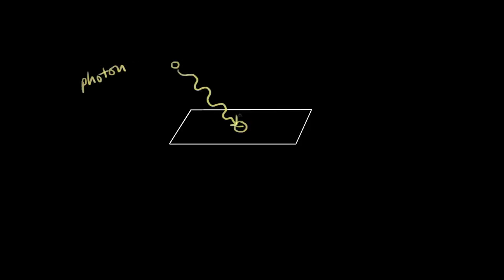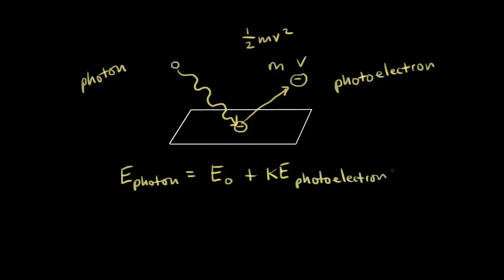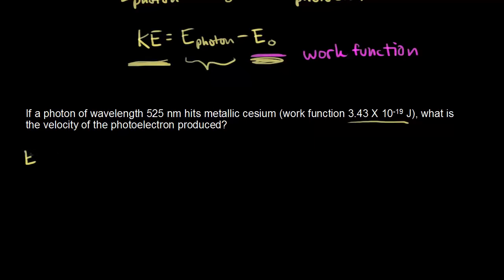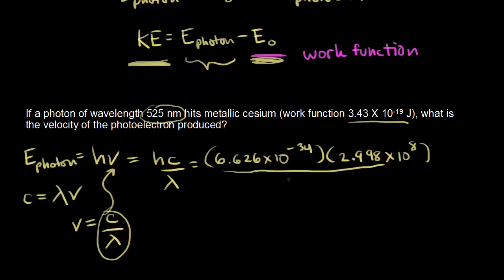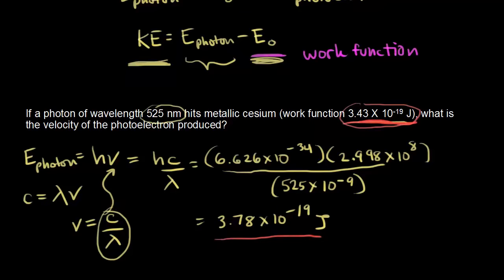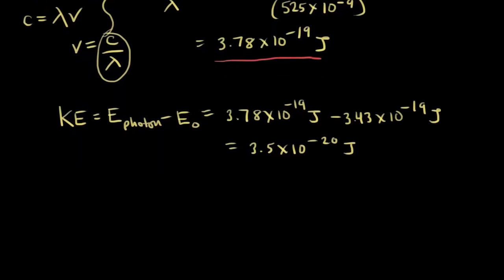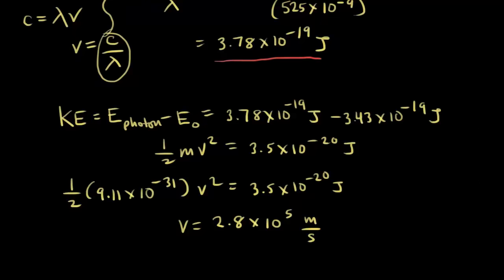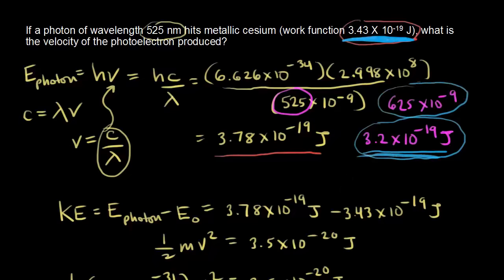Physics Quantum Physics - Photoelectric effect